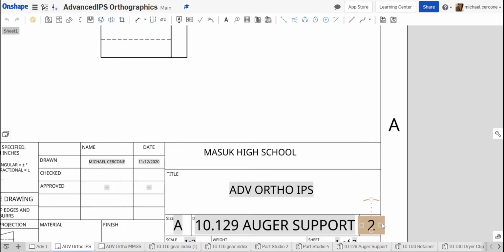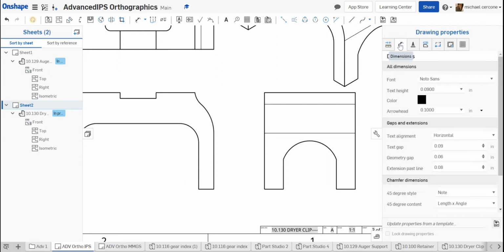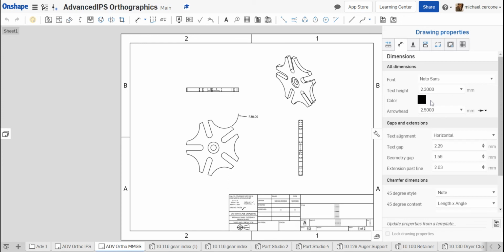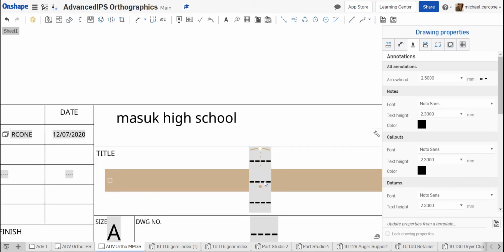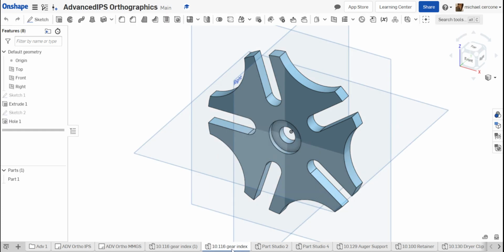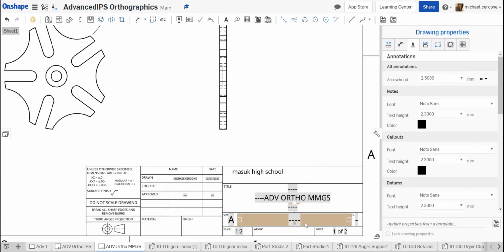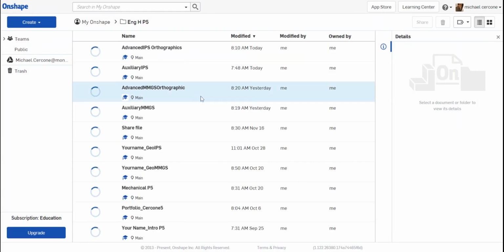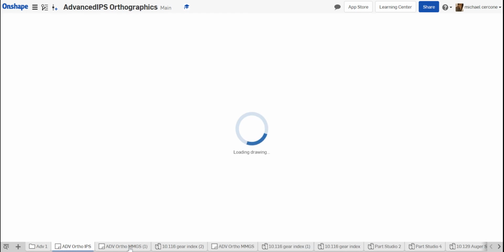Sheets: Formating, property links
Add Score to each sheet
Copying MMGS sheets into IPS file
Formating IPS
Leader =  0.10
Text Size = 0.09
Formatting MMGS
Leader =  2.5
Text Size = 2.3
Property Links